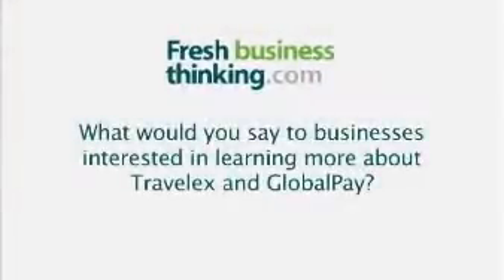Travelex Global Business Payments Andy Kiff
Andy Kiff, Senior Manager Sales Consultant at Travelex, discusses global payments. He explains why it is important for businesses to focus on their payment process, the issues surrounding global business payments and what Travelex can do to overcome these.